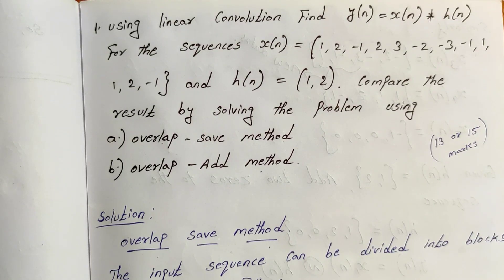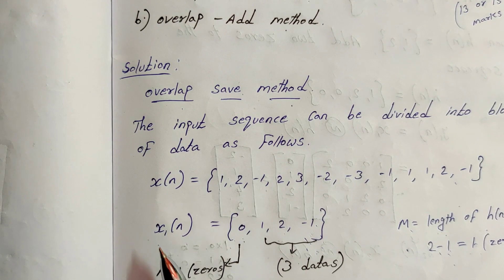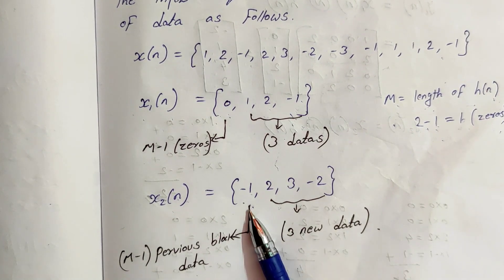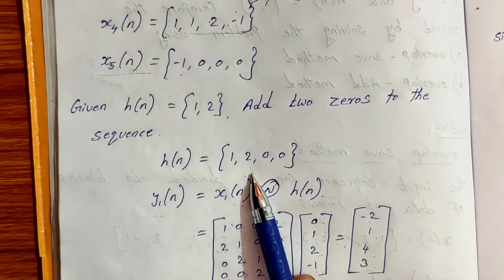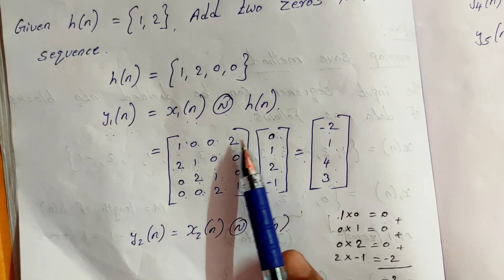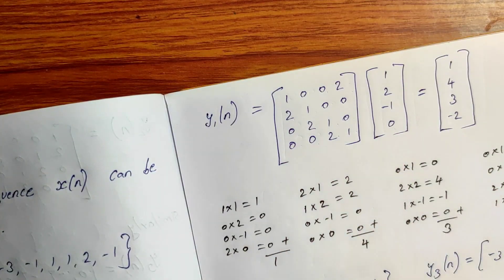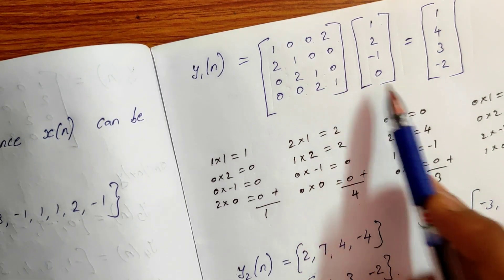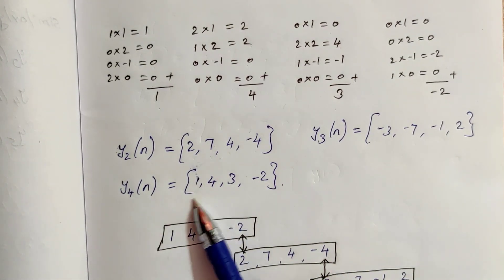Dtsp overlap save and overlap add method | explained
overlap add and save method in dtsp easy explaination